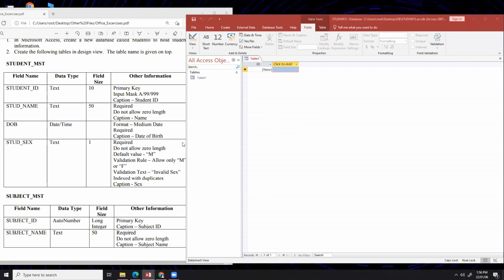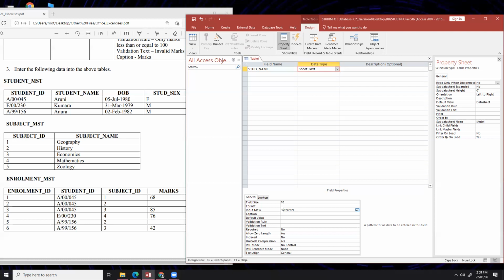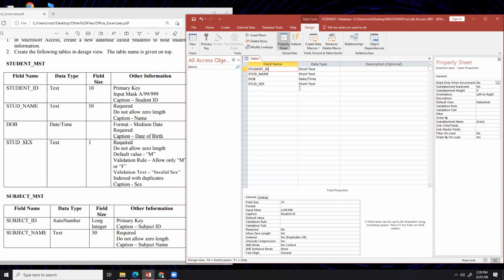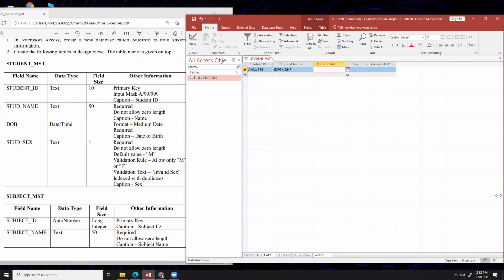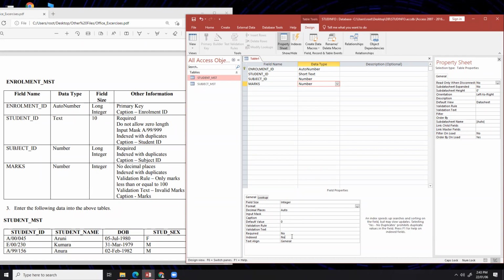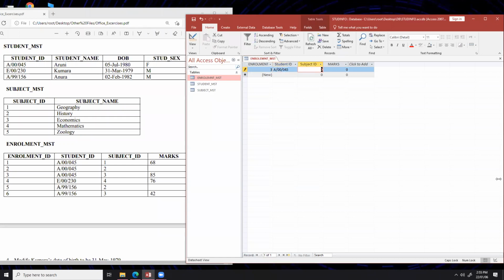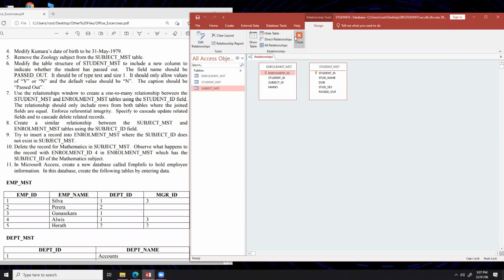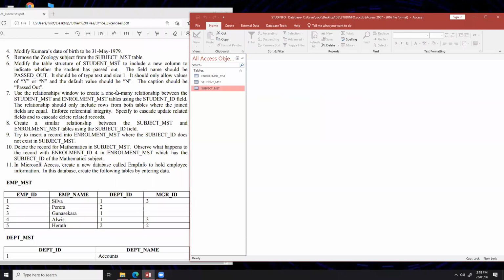Database practical 1